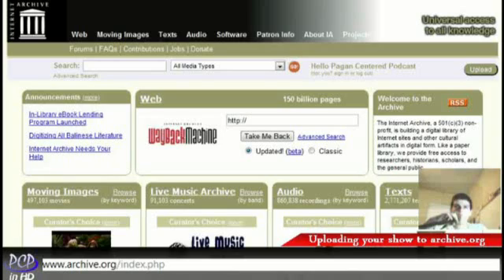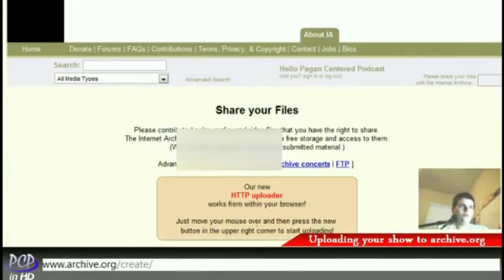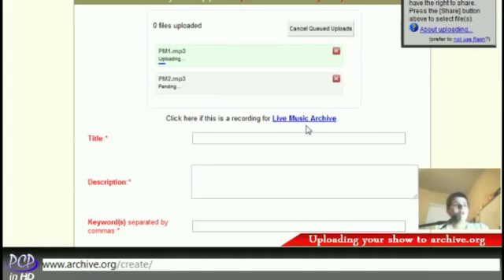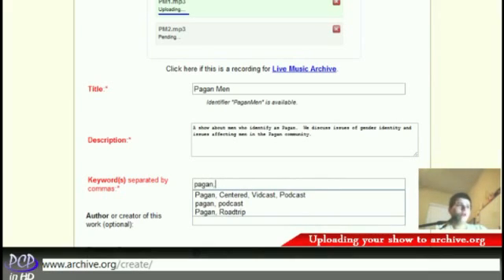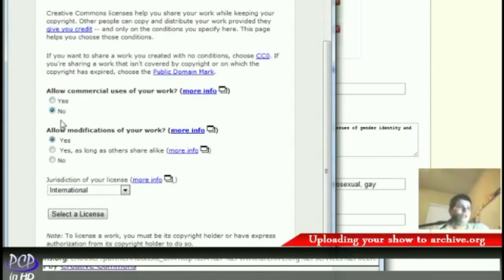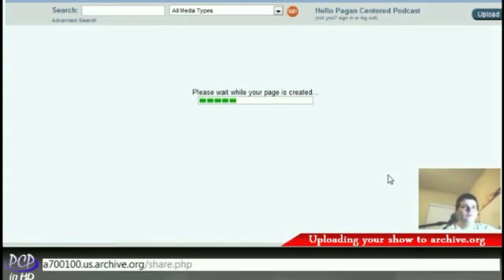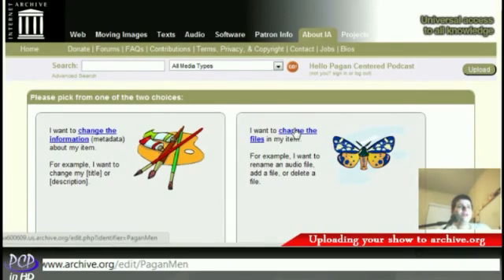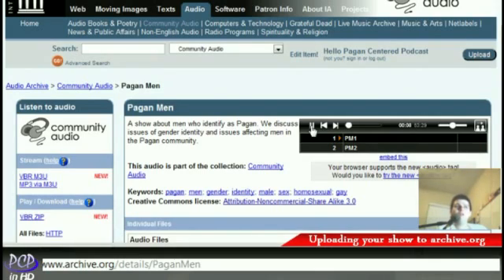How to upload a podcast to Archive.org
The PCP Guide to uploading podcasts to Archive.org